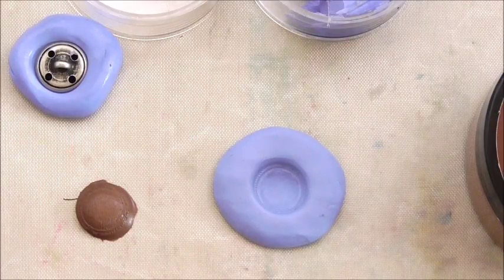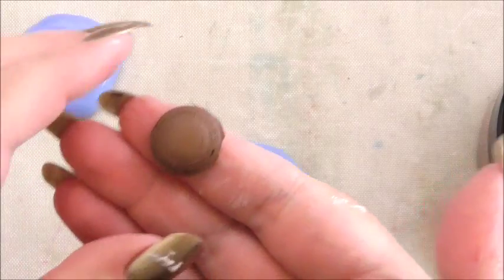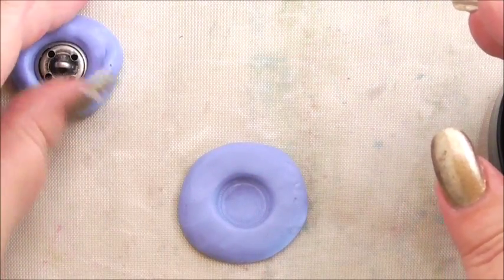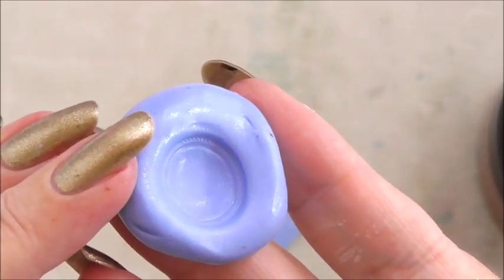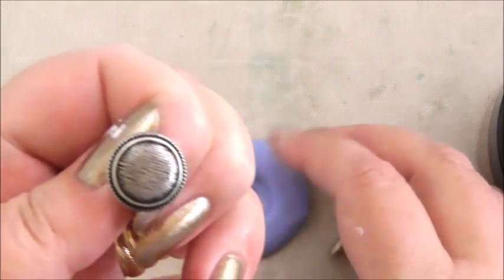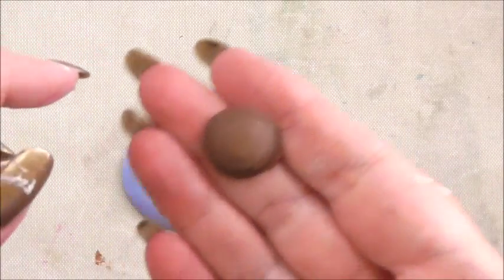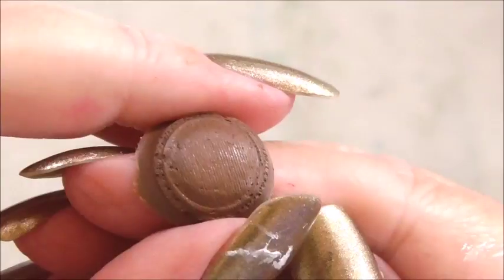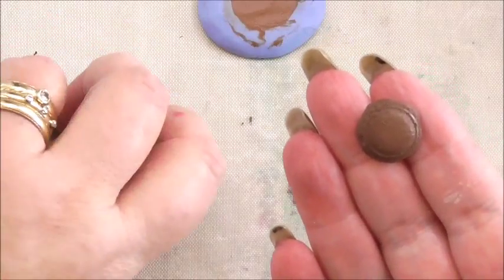Day 7: How to use Texture Paste with a Mould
Some of the Items Used this week -

The following links are all from Craftstash in the UK (they post Internationally)

The following links are all from Scrapbook.com in the US (they post Internationally)